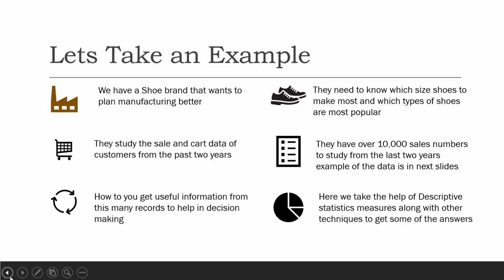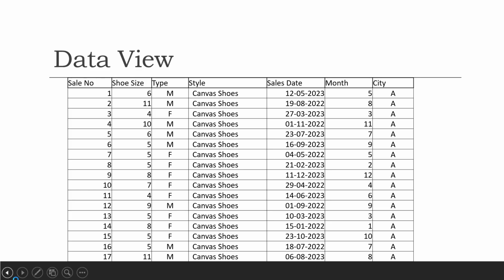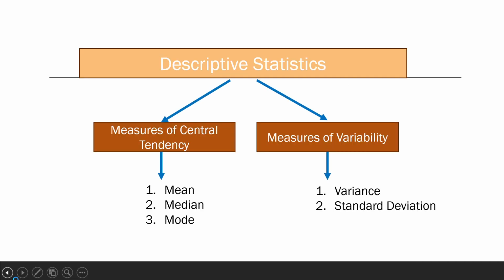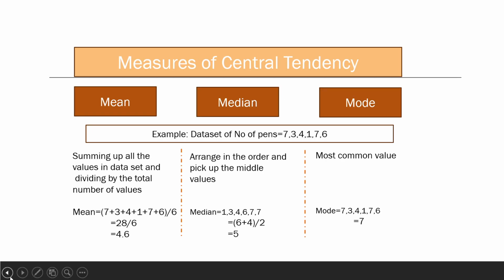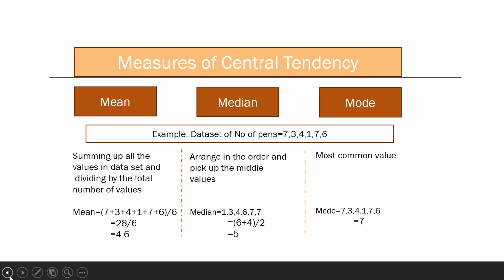Descriptive Statistics use in business problems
How to use the measure of central tendency to get answers for our business problems